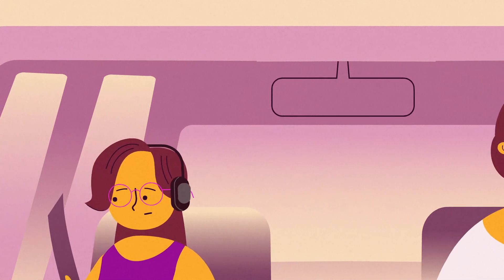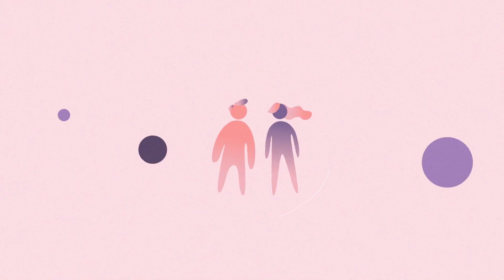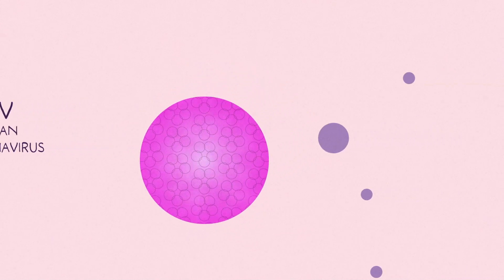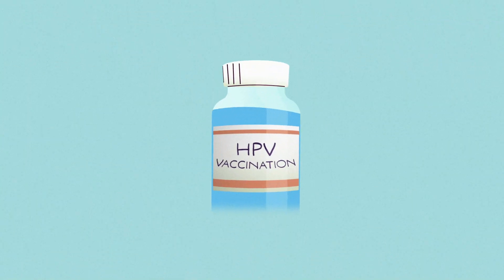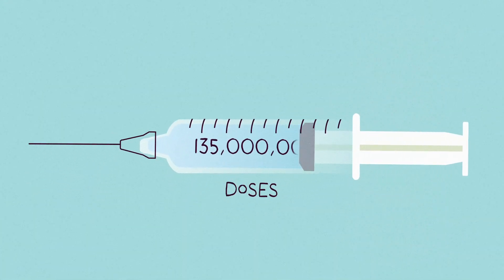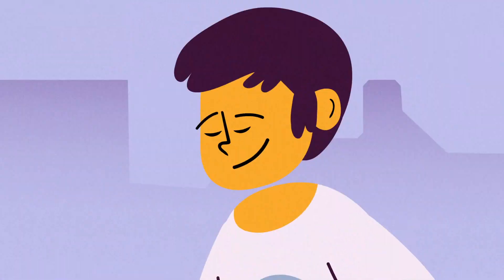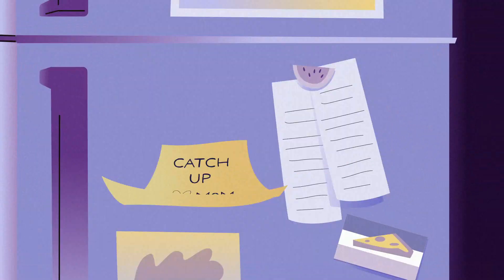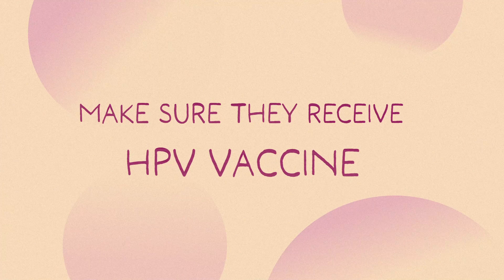Protecting Your Children from HPV-related Cancer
Moms are always taking care of their children's needs and trying to keep them safe. One way to do that—protecting them from HPV-related cancer with an HPV vaccine.